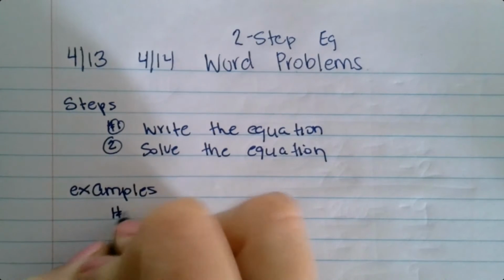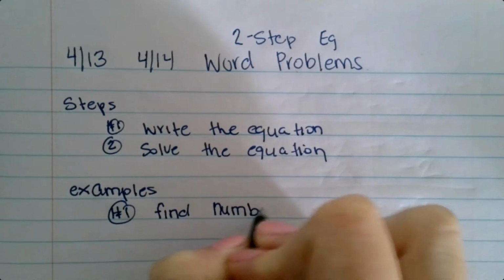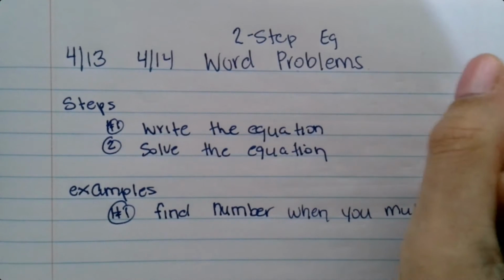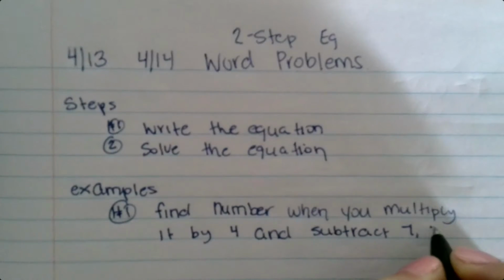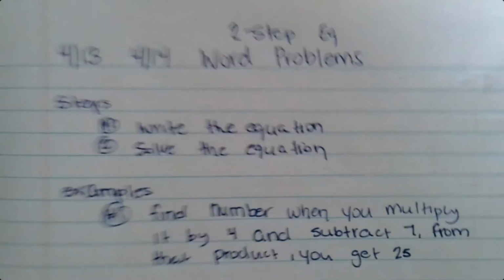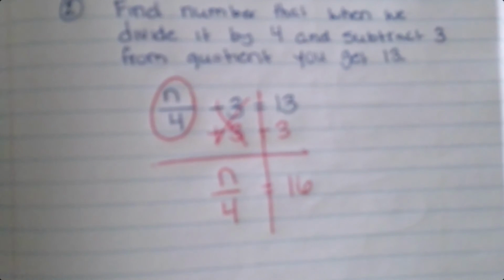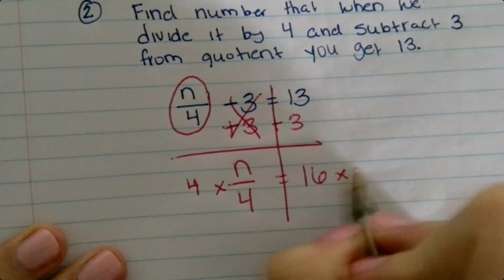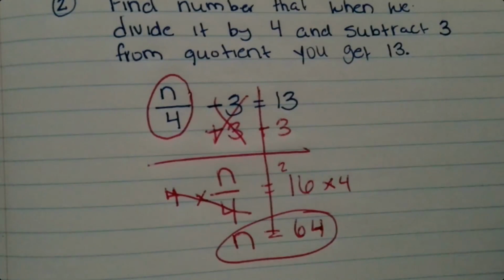Writing an Equation & Solving Examples Part 1